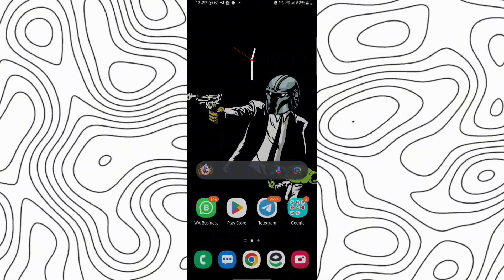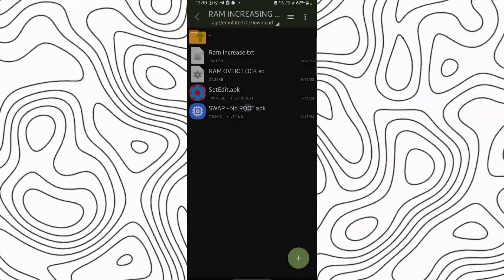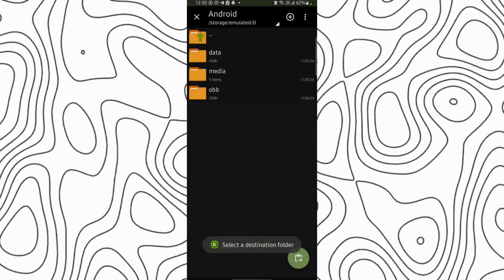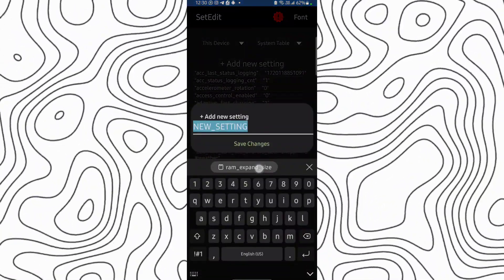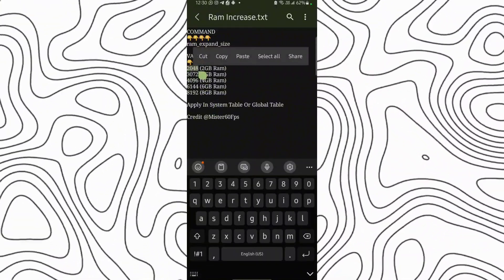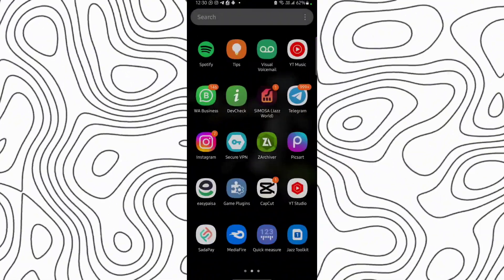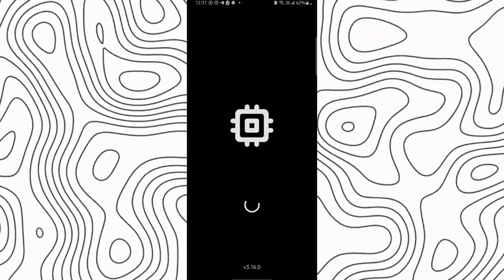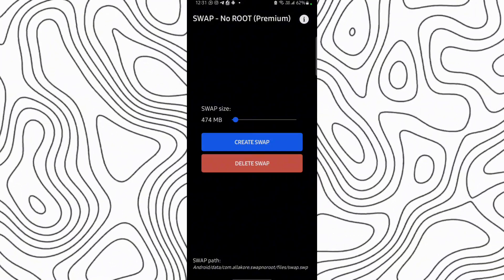2 NEW! Methods To Increase RAM In Android No-Root Setedit & Swap No Root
related title-

Cover Tags -
Gltools
Overclocking
overclock android without root
overclock android
performance
tweak performance